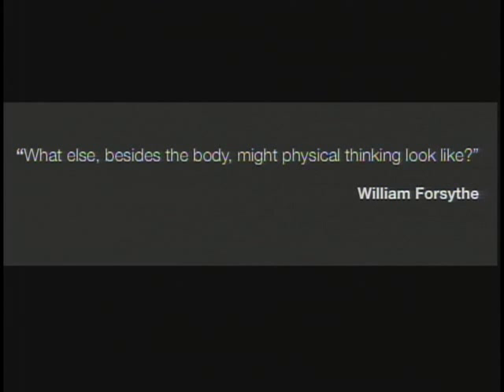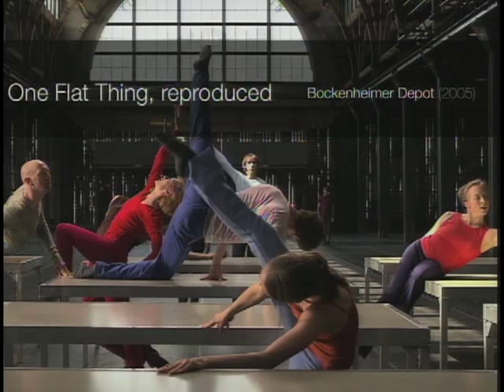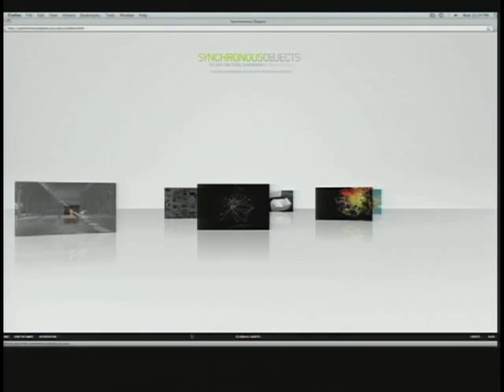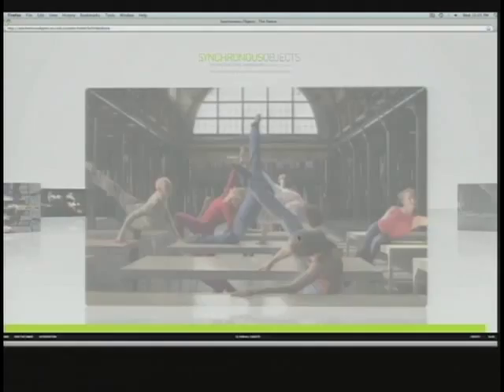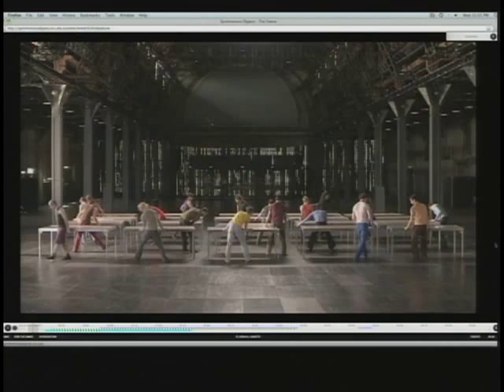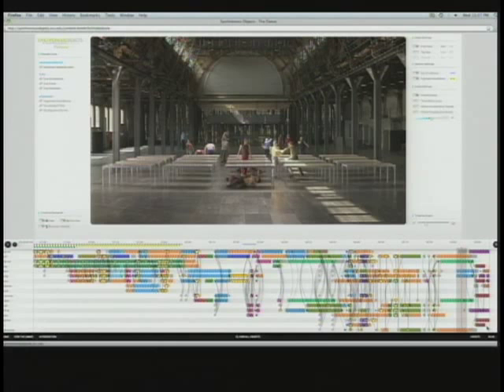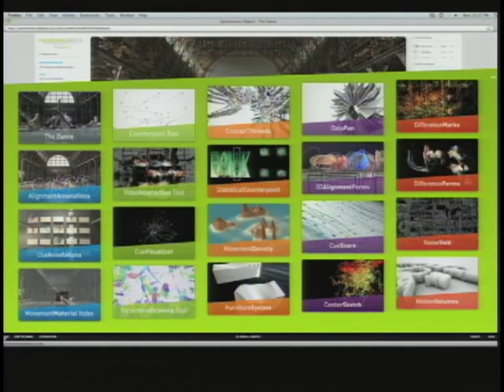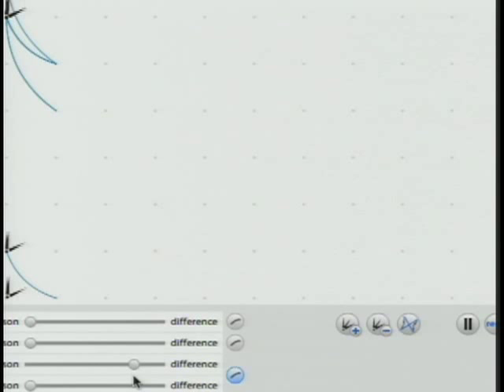TEDxColumbus - Norah Zuniga Shaw - 10/20/09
"Animating Choreography"

Artist and researcher Norah Zuniga Shaw pushes the boundaries of whats possible in interdisciplinary collaboration and research driven by creative goals and ideas. In her talk, she will show an array of animations and information graphics that issue forth from the choreographic thinking of her collaborator, the celebrated choreographer William Forsythe. Working with a team of artists and scientists, Zuniga Shaws projects unlock the deep structures in choreography and mine them for lessons pertinent to the complexity of contemporary life.

Part dancer, part scientist, Norah Zuniga Shaw and her collaborators create dynamic new interdisciplinary manifestations of ideas that originate in dance. She is at the forefront of innovation in interdisciplinary research and collaboration.